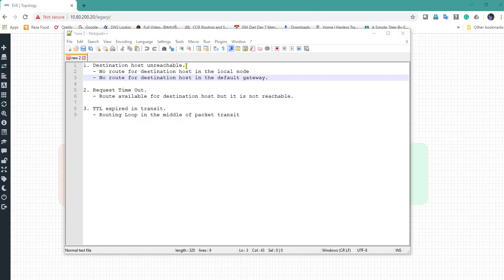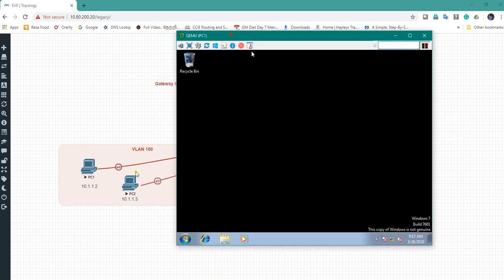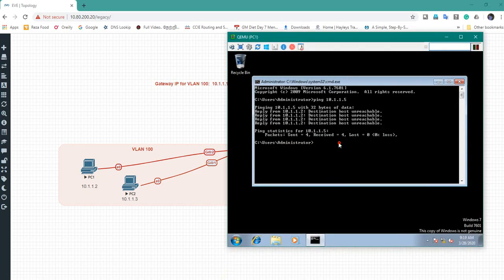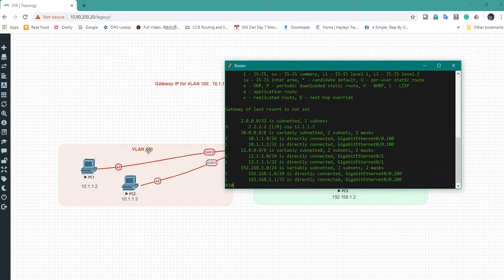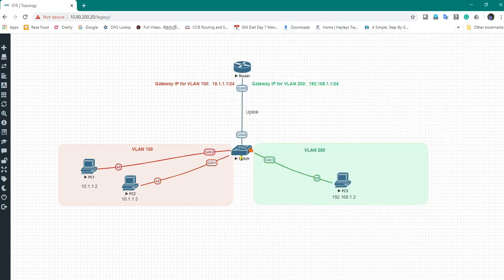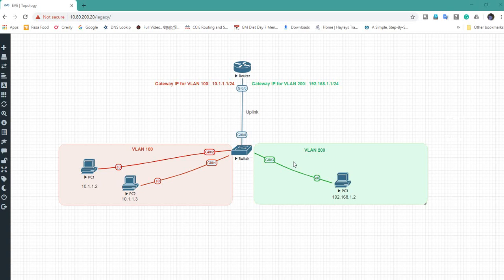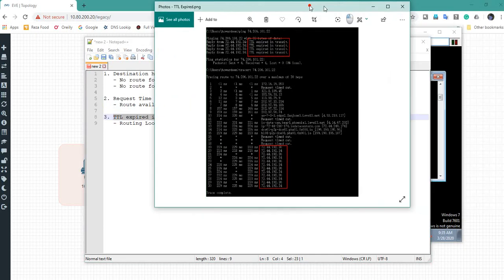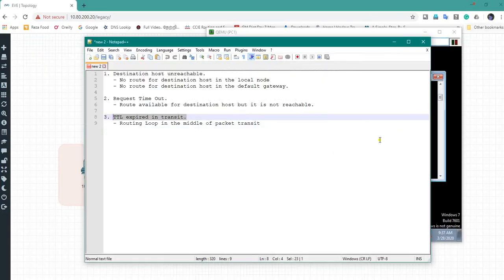3 Common ICMP Echo Reply Messages.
This tutorial explain you about three common ICMP Echo Reply messages when you troubleshoot some network issues at your workplace.